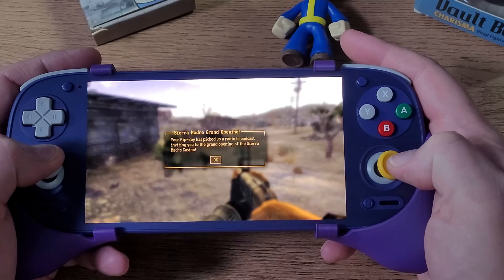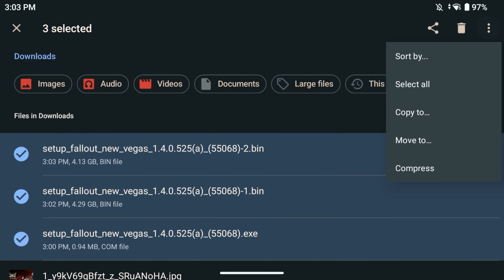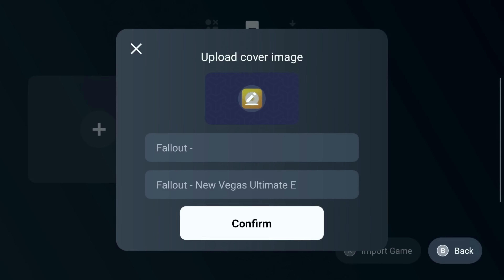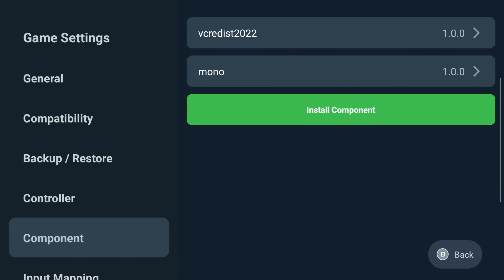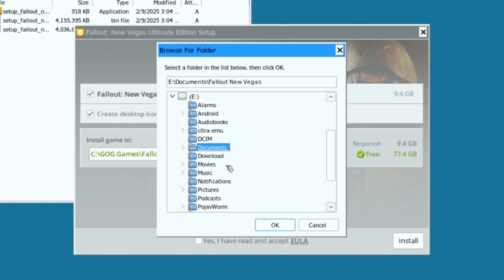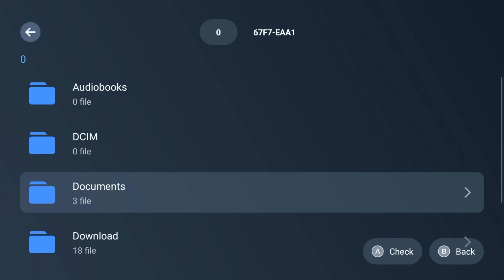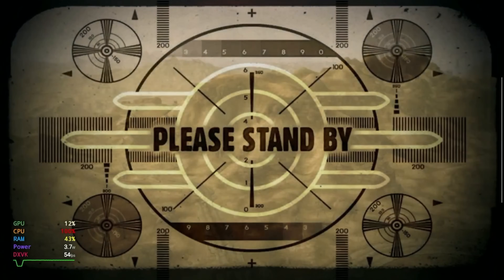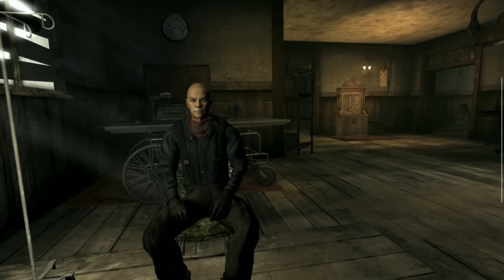Fallout New Vegas With GameHub How To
This guide will show you how to set up Fallout New Vegas the best way I figured out how for GameHub by buying Fallout New Vegas from gog.com on your Retroid Pocket 5 or Odin 2 devices.

**I found an archive of old versions use 3.0 it works fine but you'll lose newer features.**

N0P 1C0

BaByee!